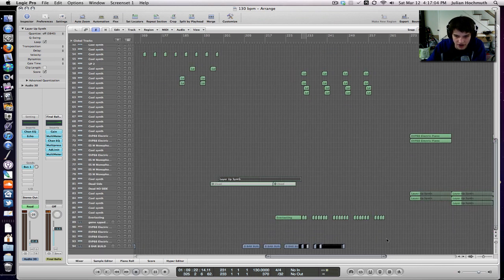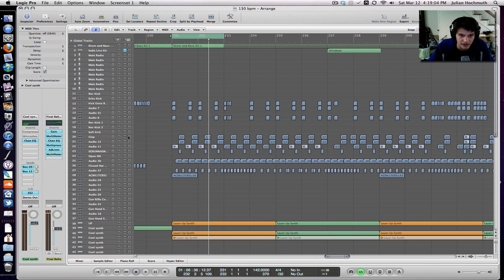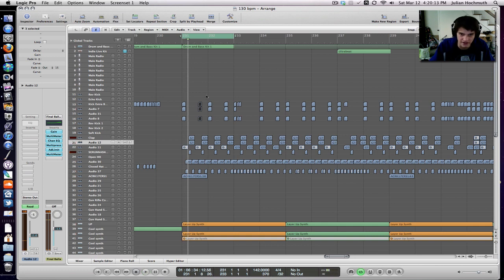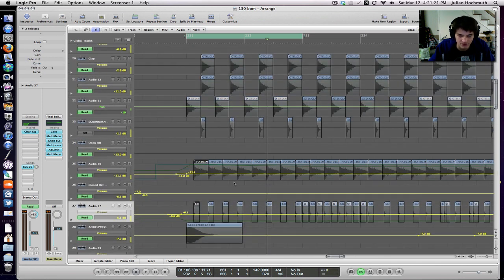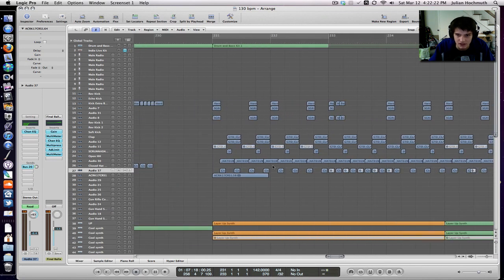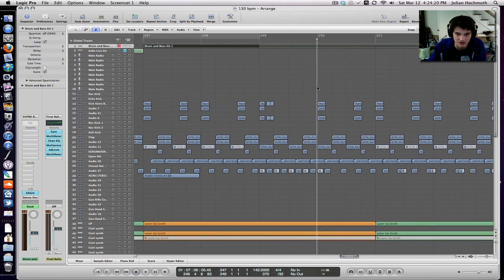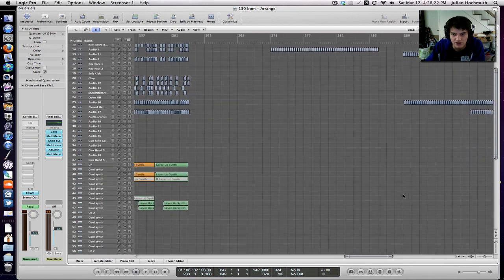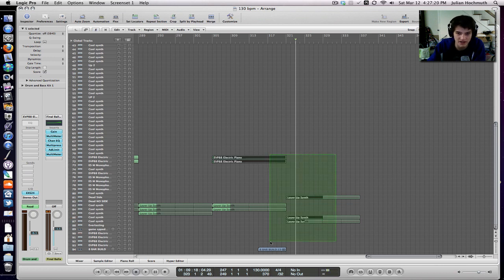Dubstep Drum Lesson - KEEP IT SIMPLE - Part 1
make sure you comment, thumbs up, and subscribe. comment down below with any questions you have or send me a message. i would be more than happe to make you a video. hope you like the tutorial. part two comming tomorrow!